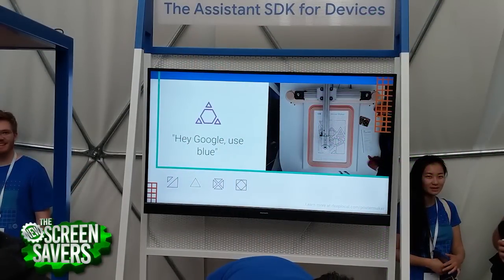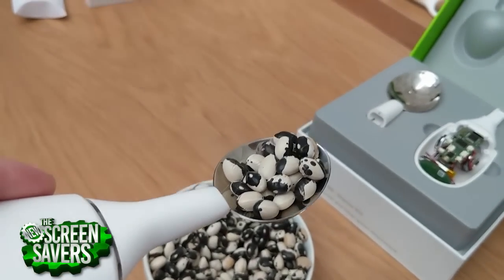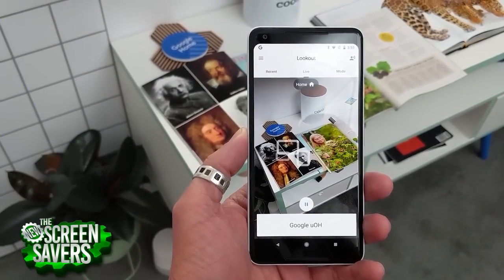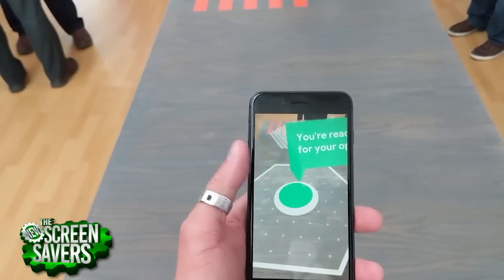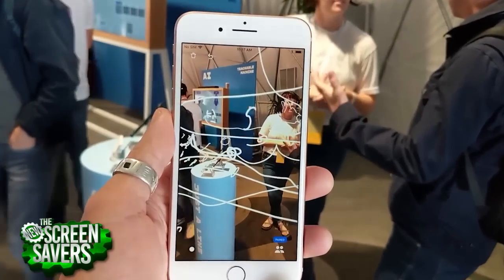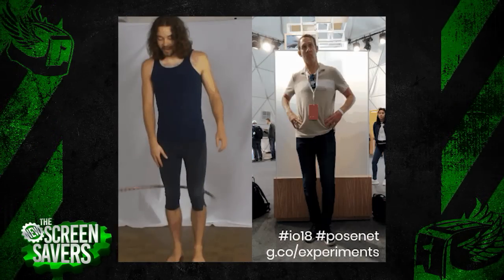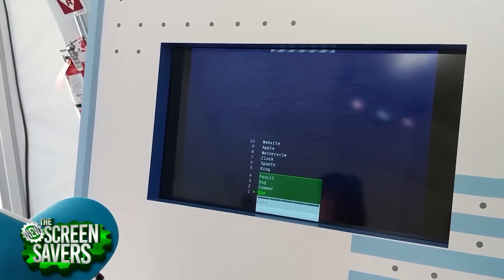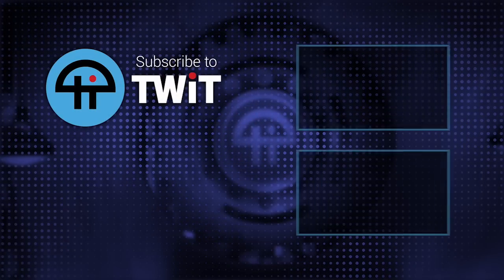Google I/O Tech from the Sandbox Tents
On The New Screen Savers with Leo Laporte and Kevin Rose, Jason Howell spent the week at Google I/O and brings us his favorite tech from the sandbox tents.